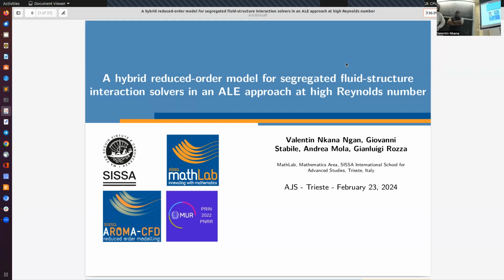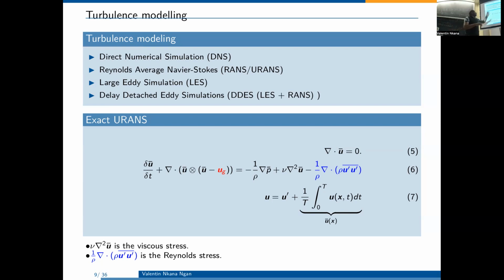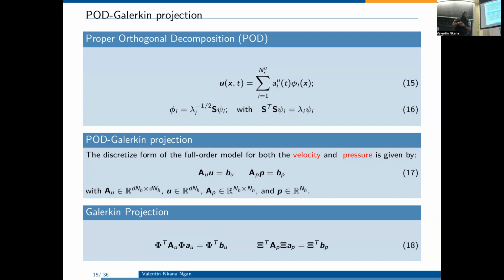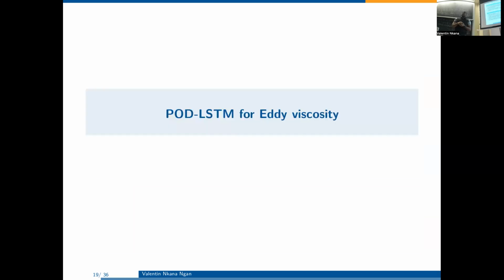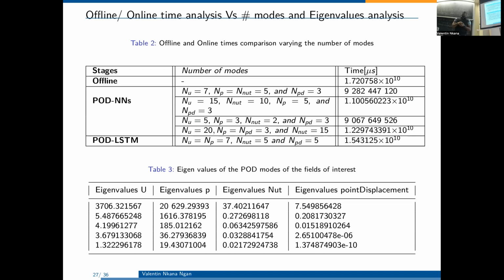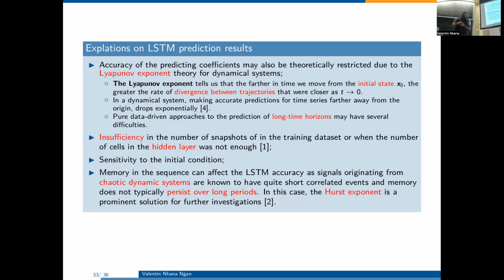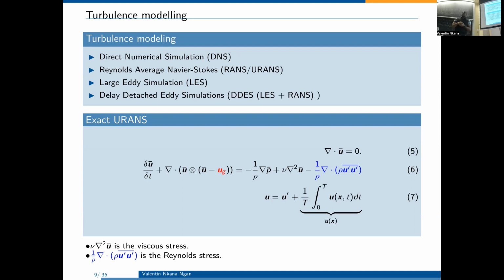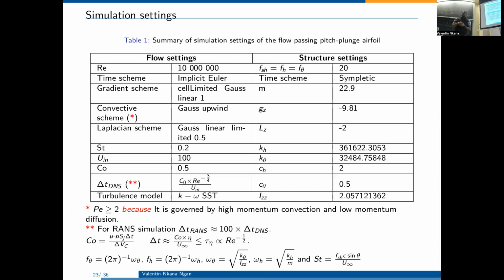AJS - Valentin Nkana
Speaker: Valentin Nkana (SISSA)

Title: A hybrid data-driven reduced-order model for segregated
fluid-structure interaction solvers in an ALE approach at high
Reynolds number

Abstract: This talk will address a hybrid data-driven reduced-order model for segregated fluid-structure interaction solvers in an arbitrary Lagrangian-Eulerian (ALE) approach at a high Reynolds number in the Finite Volume Method. The reduced-order model (ROM) is based on the classical proper orthogonal decomposition (POD), where a reduced basis is formed using energy-dominant POD modes. The quantities of interests comprise the velocity, pressure, eddy viscosity, and mesh motion considering the airfoil's two degrees of freedom structural motion. Galerkin projection is used to obtain the reduced space of both velocity and pressure. Data-driven approaches such as radial basis functions and neural networks/recurrent networks are used for predicting the temporal coefficients of the grid motion and eddy viscosity respectively.
The effectiveness of this hybrid methodology is demonstrated in the case study of time-dependent problems governed by the 2D incompressible Navier-Stokes equations of flow-induced vibrations (FIV) of an airfoil at Reynolds number Re =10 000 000. The results show the stability and accuracy of the proposed method with respect to the high-dimensional model by capturing transient flow fields and, more importantly, the forces acting on the foil. At the end of the talk, initial results on optimal sensor placement for state reconstruction in the avenues of hyper-reduction will be discussed.